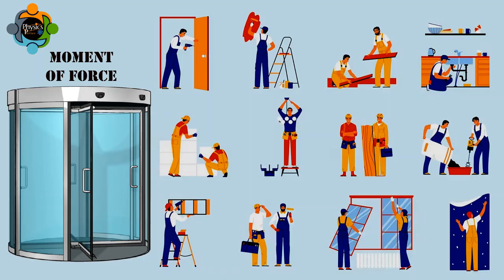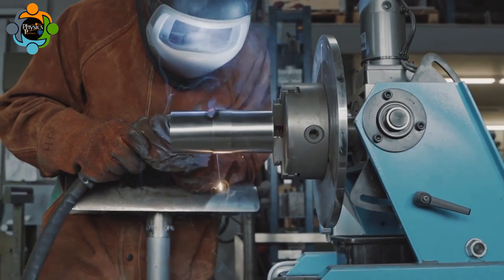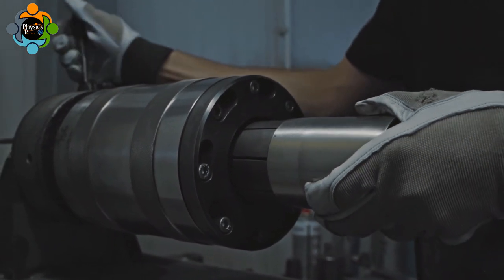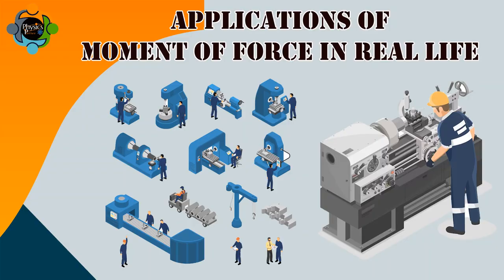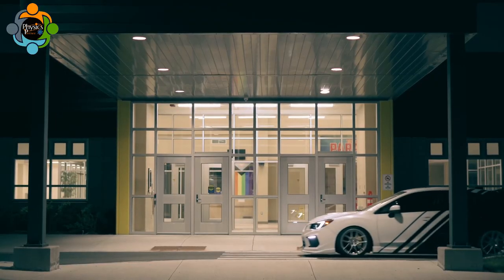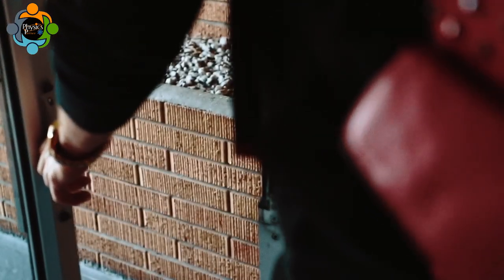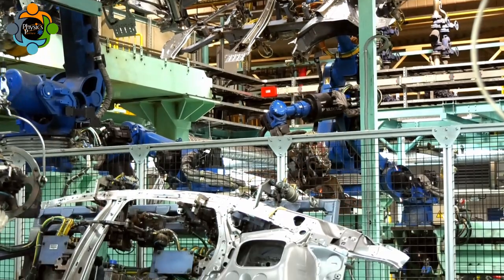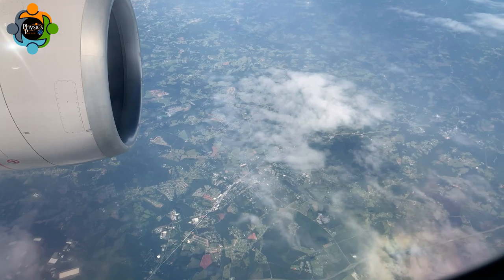The Role of Moment of Force in Daily Life - Everyday Physics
NOTES

What is Moment of Force?

Moment of force, or torque, is the measure of the turning force applied to an object. It is calculated by multiplying the force applied by the perpendicular distance from the object’s pivot point, or axis of rotation. In simpler terms, it is the force that causes an object to rotate around an axis.

Why is Moment of Force Important?

Moment of force is important because it helps us understand how objects move and behave in a rotational or circular motion. It is essential in many fields such as engineering, physics, sports, and even daily life. Understanding moment of force helps us design structures that can withstand stress and pressure, and it can improve our performance in sports and exercise.

Applications of Moment of Force in Daily Life

Examples of Moment of Force at Home

We use moment of force in our daily lives without even realizing it. When we turn a doorknob, we apply a force that causes the latch to rotate and open the door. The same is true when we turn a key, open a bottle, or use a can opener. These everyday activities involve applying a force that creates a moment of force that causes rotational motion.

Examples of Moment of Force at Work

In many industries, moment of force plays a critical role. For example, in assembly lines, machines apply a moment of force to tighten screws, bolts, and nuts. In construction, workers use tools such as wrenches and hammers to apply a moment of force to fasten bolts and nails. Even in offices, we use moment of force when operating printers, scanners, and other office equipment.

Examples of Moment of Force in the Environment

Natural phenomena also involve moment of force. For instance, wind turbines generate electricity by applying a moment of force to the blades, causing them to rotate and generate power. Rivers and streams also use the moment of force to turn hydroelectric turbines and generate electricity. Even the Earth rotates on its axis due to the moment of force caused by the Sun's gravitational pull.

Moment of Force in Sports and Exercise

Moment of Force in Running and Jumping

In sports and exercise, moment of force determines an athlete’s performance. When running and jumping, the leg muscles apply a moment of force to the joints, causing the body to move forward or upward. A sprinter pushes off the ground with their feet, applying a moment of force that propels them forward.

Moment of Force in Weightlifting and Gymnastics

In gymnastics and weightlifting, moment of force is crucial in performing complex maneuvers. For example, when performing a backflip, gymnasts use their leg muscles to apply a moment of force to the hips, causing the body to rotate backward. In weightlifting, the muscles apply a moment of force to lift the weight, and the body must maintain balance and stability to avoid injury.

Moment of Force in Other Sports

Moment of force has applications in many other sports, such as baseball, basketball, and soccer. Pitchers use their arms to apply a moment of force to the baseball, causing it to rotate and curve. Basketball players apply a moment of force to the ball when shooting or passing. Soccer players also use moment of force to kick the ball and score goals.

Moment of Force in Construction and Engineering

Moment of Force in Bridges and Buildings

In construction and engineering, moment of force is crucial when designing bridges and buildings. Engineers must consider the moment of force on the structure caused by wind, water, and earthquakes. They use this information to design structures that can withstand the stress and pressure caused by these forces.

Moment of Force in Machinery and Equipment

Machinery and equipment also require an understanding of moment of force. Engineers design machines such as engines, pumps, and turbines that can apply a moment of force to move parts and generate power. They must also ensure that the equipment can handle the moment of force and avoid damage or malfunction.

Moment of Force in Transportation

In transportation, moment of force plays a critical role in the design and operation of vehicles. When driving a car, the engine applies a moment of force to the wheels, causing them to rotate and move the vehicle. Engineers must also consider the moment of force on the vehicle’s structure caused by wind, speed, and weight distribution. All of these factors can affect the performance and safety of the vehicle.